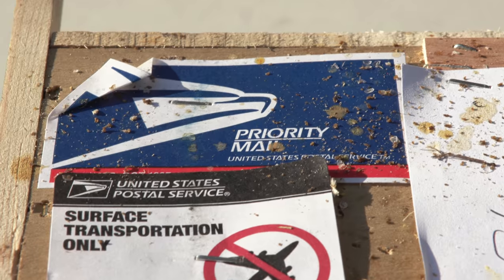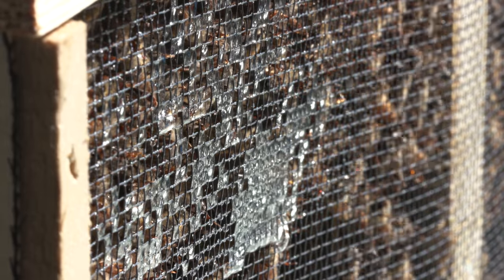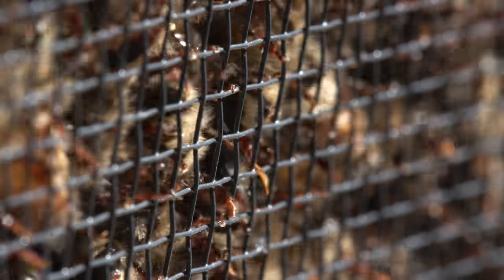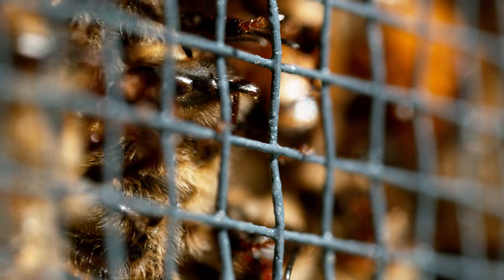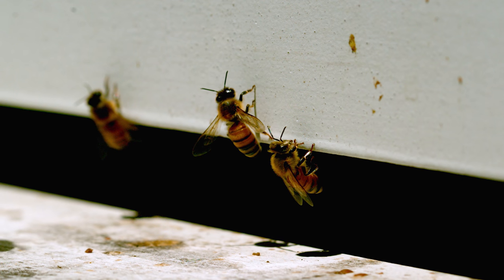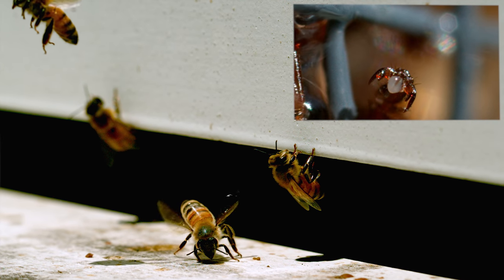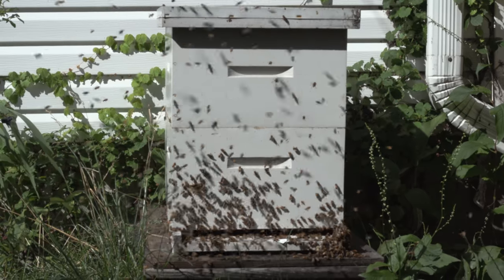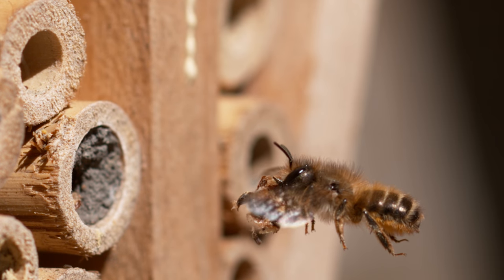Bees Eating in Slow Motion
while installing a package of bees today, I noticed that when I give the bee sugar syrup, you can see all the little tongues come out and start licking up the syrup, so I decided to grab my high speed camera, some really close-up macro lenses, and shoot some simple footage of what they were doing.
what I found was pretty interesting and I wanted to share it with everybody, the way they use their tongues and antennas to smell around and eat was pretty cool.

if you're interested in this subject just let me know, I can do another video on it but this time maybe inside the beehive.